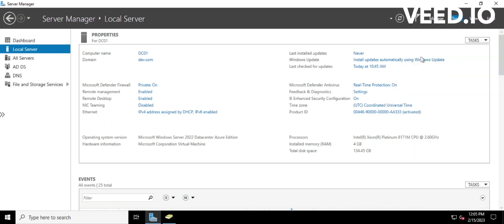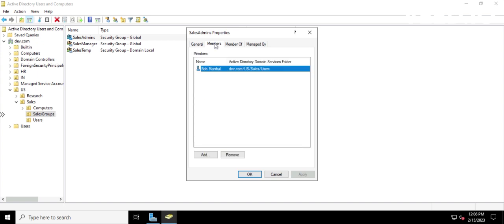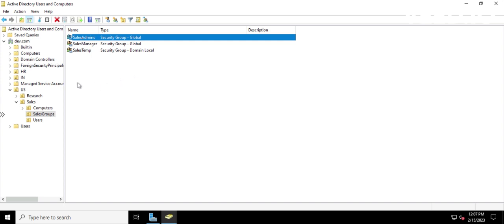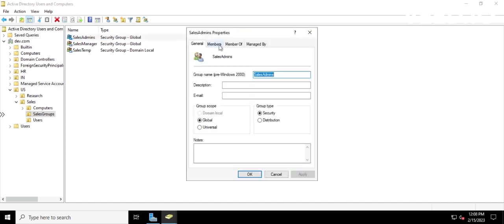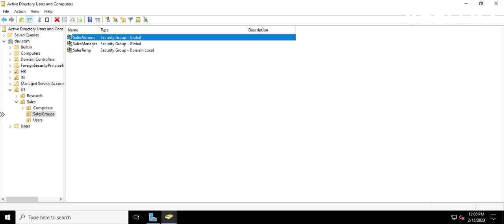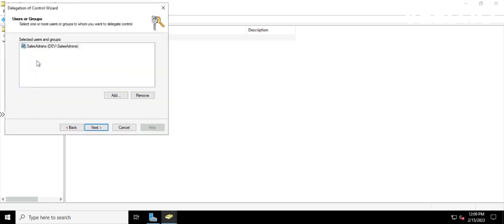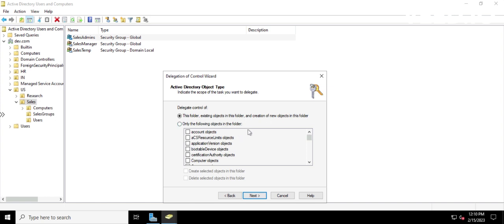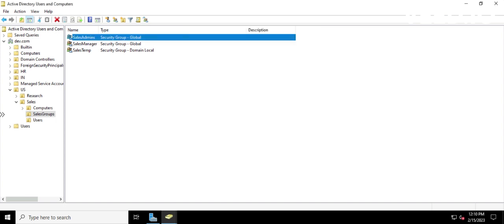How to delegate rights using delegation of control wizard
How delegate rights using delegation of control wizard : detailed demonstration.

In this video, we talked about how to use the Delegation of Control wizard to grant a particular Active Directory user administrative rights to just part of the Active Directory domain.

Newsletter 🗞

Please ignore the tags below